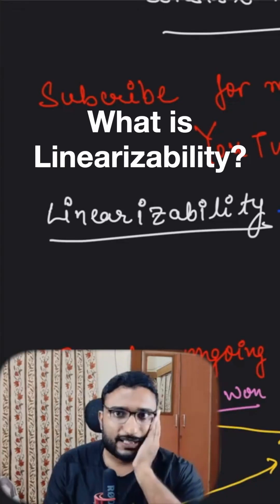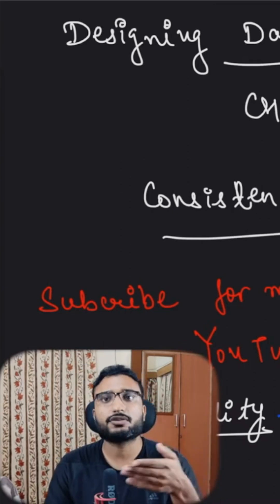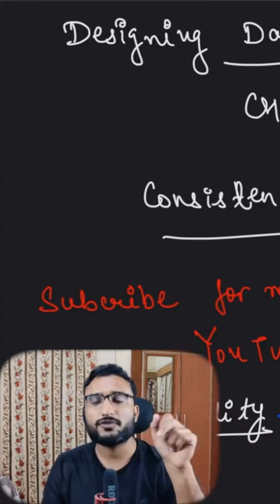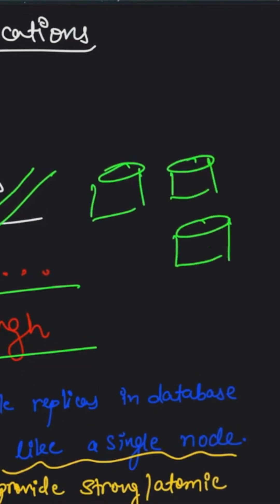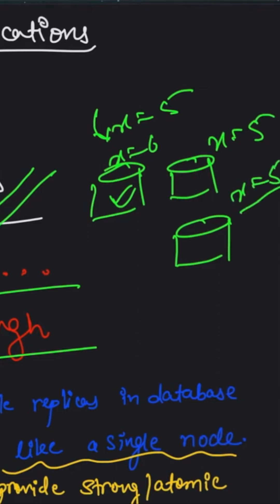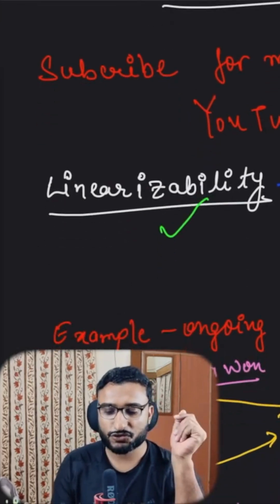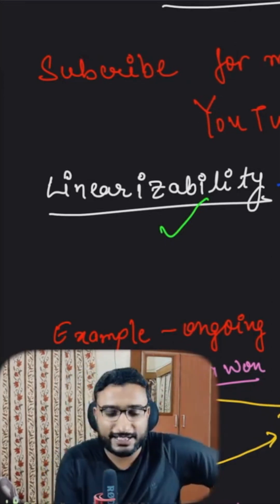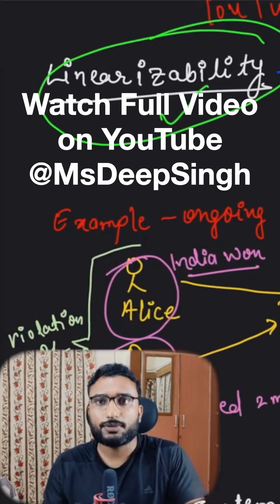Linearizability Explained | Designing Data Intensive Applications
This video explains Linearizability.

📖 Passionate about System Design and want to learn how to build large-scale systems using AWS? 𝐑𝐞𝐚𝐝 𝐦𝐲 𝐎'𝐑𝐞𝐢𝐥𝐥𝐲 𝐛𝐨𝐨𝐤 "𝐒𝐲𝐬𝐭𝐞𝐦 𝐃𝐞𝐬𝐢𝐠𝐧 𝐨𝐧 𝐀𝐖𝐒" -

𝐓𝐢𝐦𝐞 𝐢𝐬 𝐏𝐫𝐢𝐜𝐞𝐥𝐞𝐬𝐬, 𝐂𝐚𝐟𝐟𝐞𝐢𝐧𝐞 𝐢𝐬 𝐍𝐨𝐭!